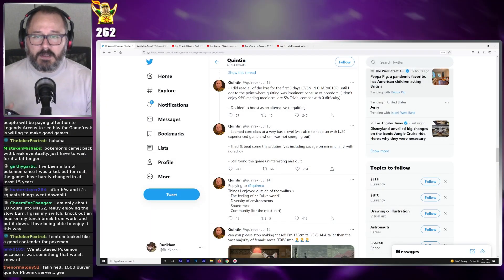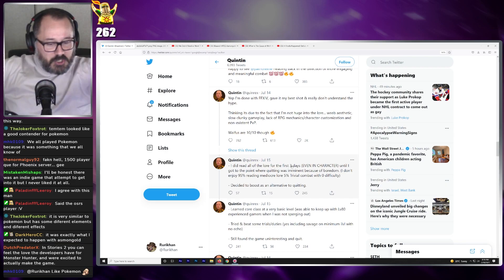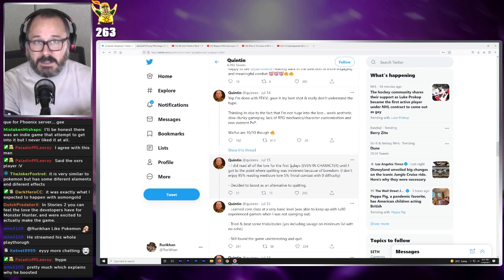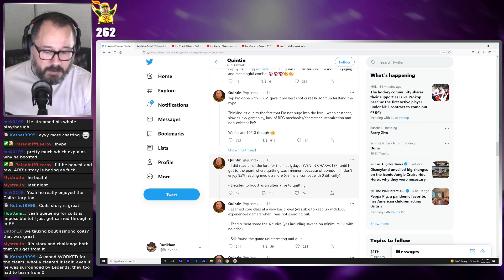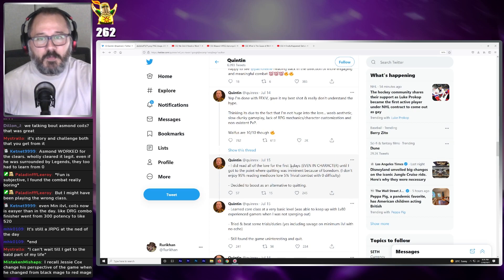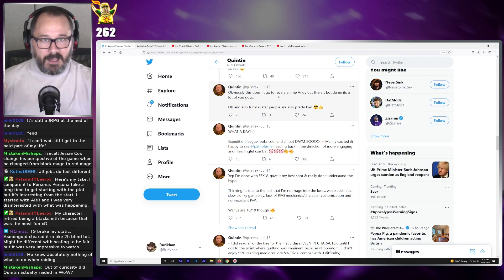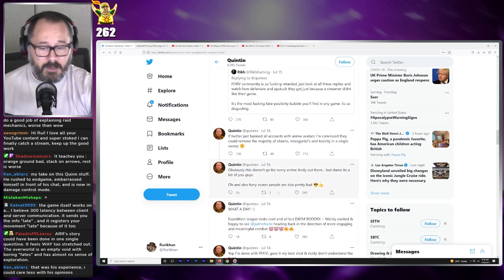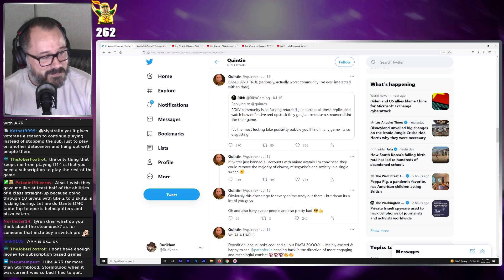The Quin69 Situation and the Importance of Taking your time in FFXIV